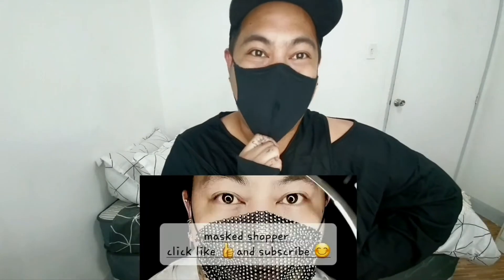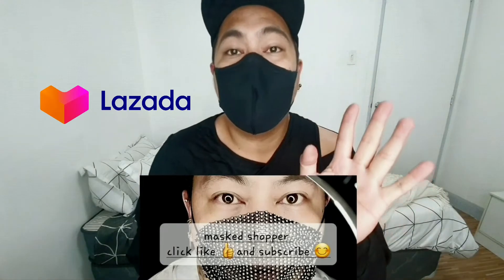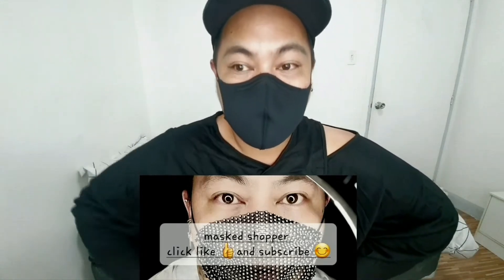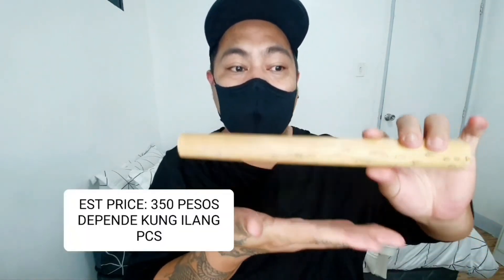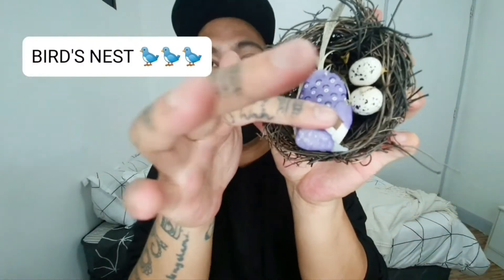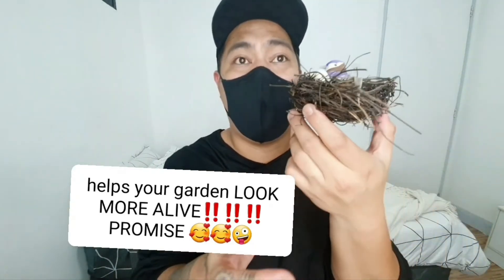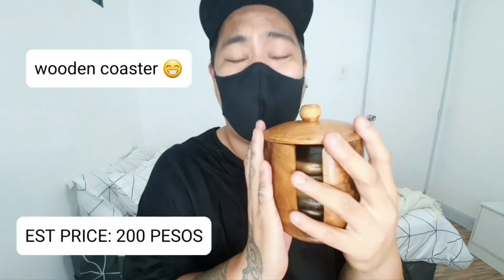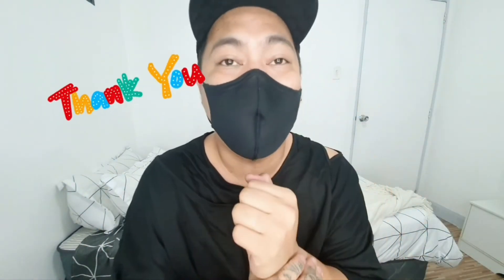TOP 5 BUDOL ITEMS FROM LAZADA: LESS THAN 1K EACH GARDEN EDITION‼️‼️‼️ ( MASKED SHOPPER )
eto na po ang aming garden edition and also top 5 accessories na nabili naten sa garden. yung aming garden noon ay super grabe talaga condition pero DIY lahat ng nakikita nyo sa garden kaya super happy ako na mashare to sa inyo. this is MY PRIDE and JOY sana magustuhan nyo LAB LAB 😁😁😁